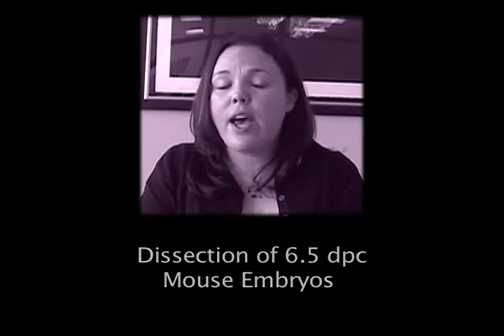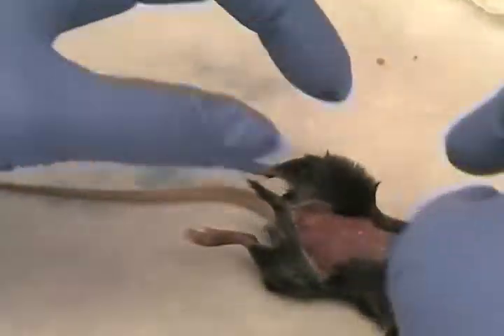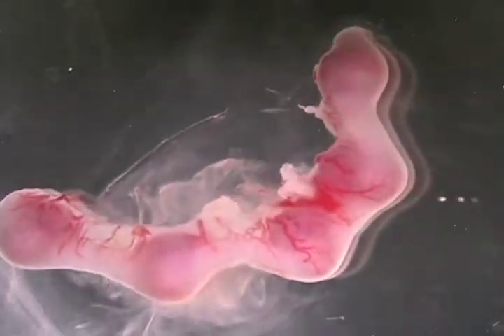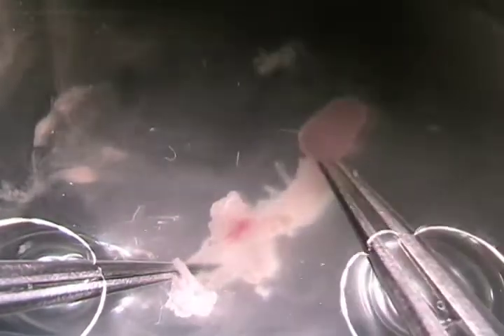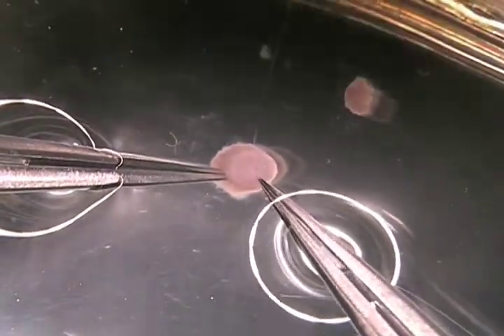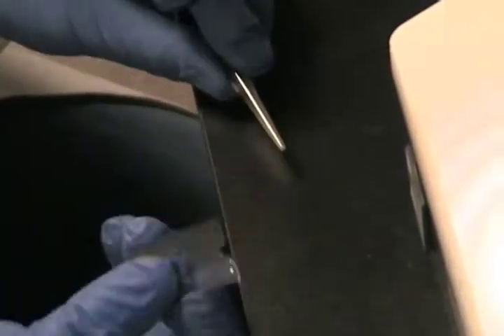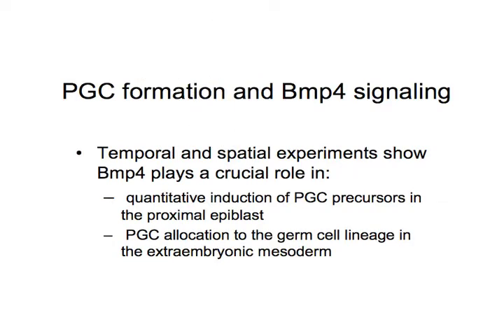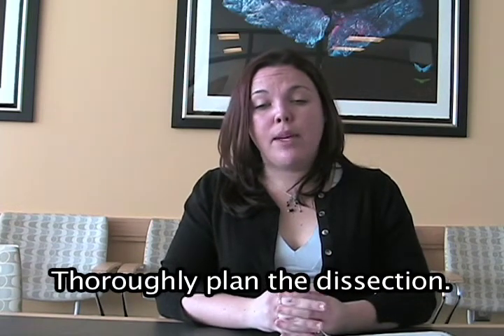A 6.5 dpc mouse embryo was dissected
During the initial phases of embryonic development in mammals, there is a complex and tightly regulated process of gene expression that orchestrates the formation and differentiation of various cell types and tissues. This examination aims to unravel the intricate patterns of gene expression that occur during this critical period.

Embryonic development in mammals begins with the fusion of sperm and egg, resulting in the formation of a single-celled zygote. This zygote then undergoes a series of cell divisions, known as cleavage, leading to the formation of a blastocyst. The blastocyst consists of an outer layer of cells, called the trophoblast, and an inner cell mass, which will give rise to the embryo proper.

During this early stage, specific genes are activated or repressed in a highly coordinated manner to guide the development of different cell lineages. These gene expression patterns are crucial for establishing the body plan and determining the fate of each cell. For example, certain genes are responsible for initiating the formation of the three germ layers - ectoderm, mesoderm, and endoderm - which will give rise to different tissues and organs.

Analysis of the gene expression patterns during the earliest stages of mammalian embryonic development can reveal crucial information about the signaling processes, cell-cell communication, and gene function that control embryonic patterning. However, the operation of removing the mouse embryo from the decidua soon after implantation can be difficult, and there is a lack of thorough step-by-step documentation of this procedure.